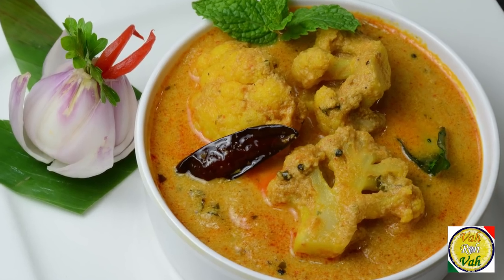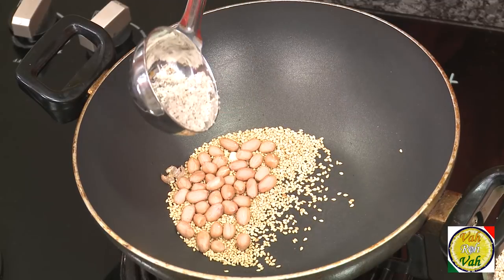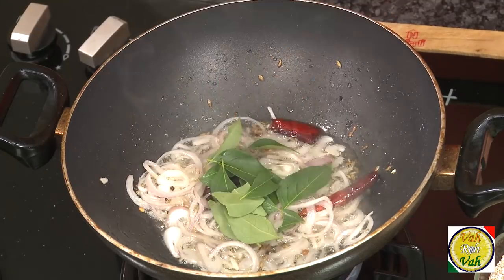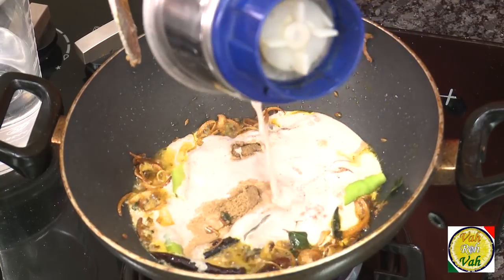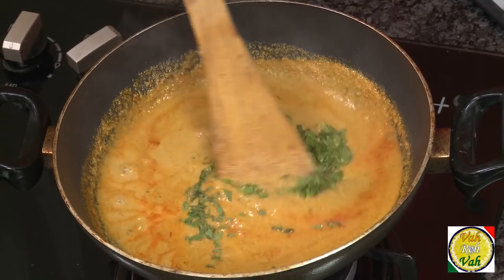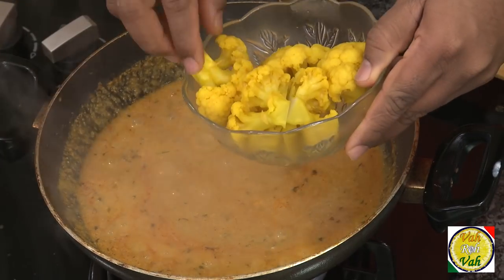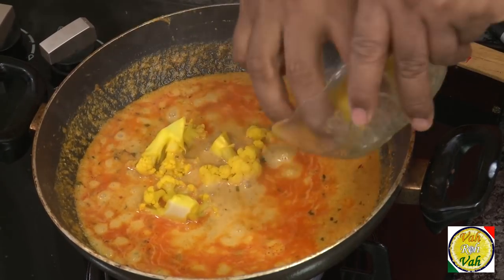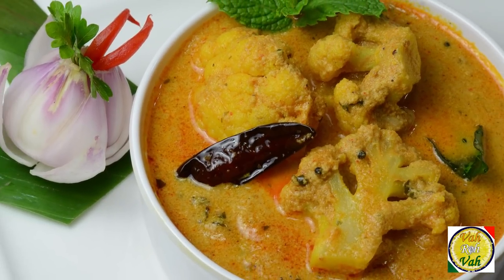Gobi Ka Salan - Cauliflower Ka Salan - By VahChef @ VahRehVah.com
This is another hearty vegetarian recipe that combines flavor of cauliflower with salan gravy.  gobi ka salan is an easy recipe. Serve with roti.

Ingredients:
Peanuts                    1 tb
Sesame seeds             1 tb
Coconut powder       1 tb
Oil                              1 tb
Salt
Mustard seeds           ¼ ts
Cumin seeds              ¼ ts
Methi seeds               1/8 ts
Kalonji (optional)     ¼ ts
Red chilly                  3 n
Ginger garlic paste    1 ts
Curry leaves              2 sp
Cumin powder          ½ ts
Coriander powder     1 ts
Chilly powder           1 tb
Onions                       1 n
Turmeric                    pinch
Green chilly              2 n
Coriander chopped   ½ b
Mint chopped           ½ b
Gobi (cauliflower)    200 g
Yogurt/tamarind/lime juice / tomatoes         2 tb

Directions:
Heat a pan add peanuts dry roast this in a slow flame, add sesame seeds, dry roast along with peanuts, then add coconut powder, sauté it and put this into the blender, add some water and make a paste.

Heat oil in a pan add mustard seeds, when mustard seeds splutter add cumin seeds, red chilli, methi seeds, Kalonji (optional), add sliced onions, salt, curry leaves, cook this till onions are golden in colour, add ginger garlic paste cook this till raw flavour is gone, add turmeric, red chilly powder, cumin powder, coriander powder, green chilly, add peanut and sesame seed paste, water, mix it like a thin paste, cook this in a slow flame for 30 minutes, then add chopped coriander, chopped mint, add beaten yogurt, once it comes to boil add the cauliflower pieces (boil the cauliflower in water with salt, turmeric) put the lid on and let it cook for 5 minutes and then switch off the flame.